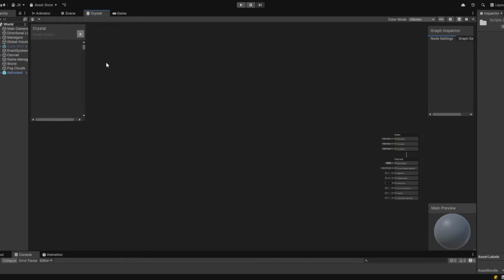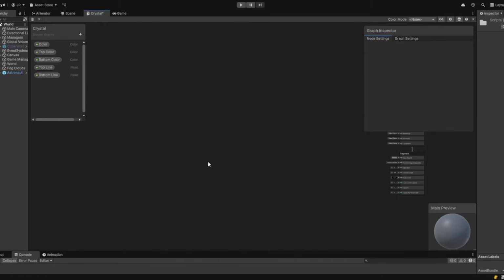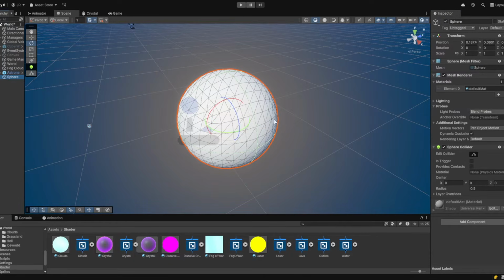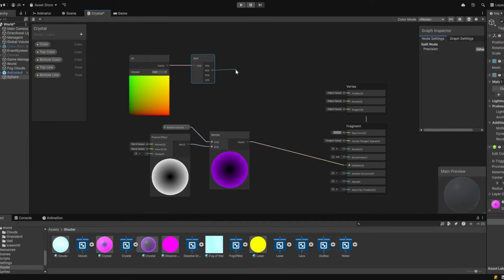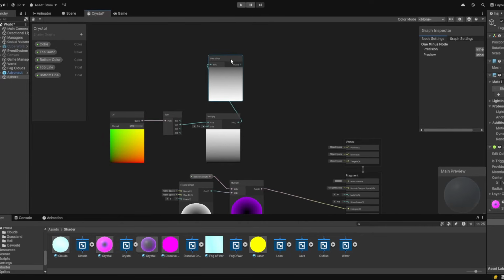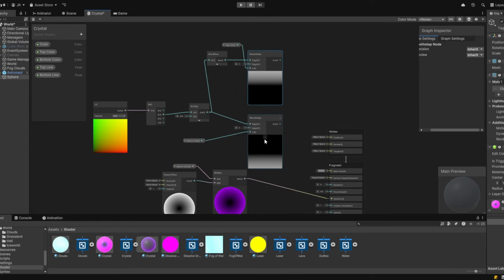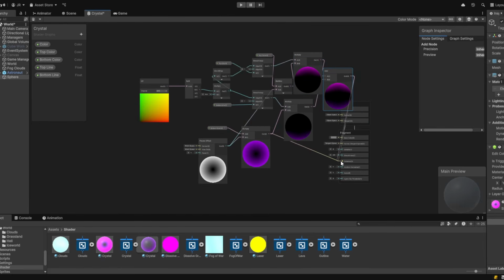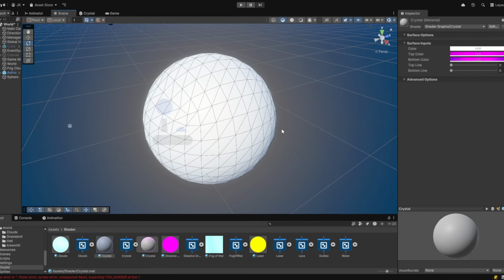My Secret to PERFECT Glow in Unity Shader Graph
🎮 Welcome to my gamedev journey!
I'm building an indie planet exploration game using Unity Engine 6 and sharing everything from devlogs to coding tutorials in C#. Whether you're into game development, Unity tips, or just love seeing an indie game come to life - you’re in the right place.